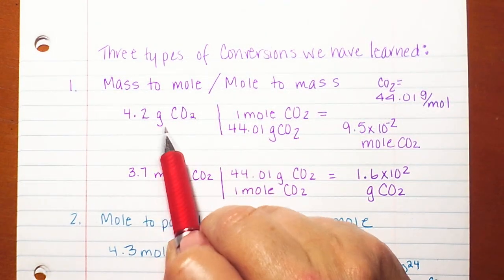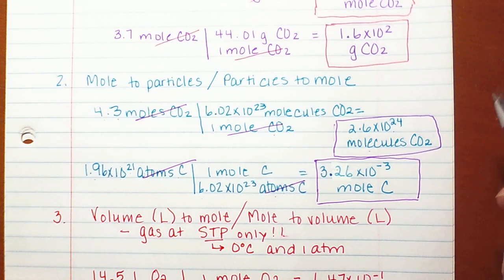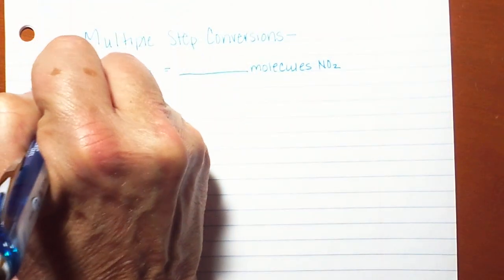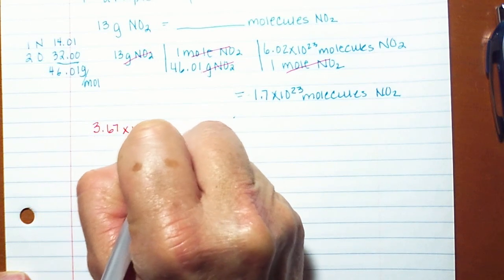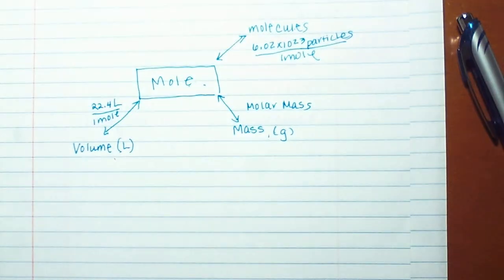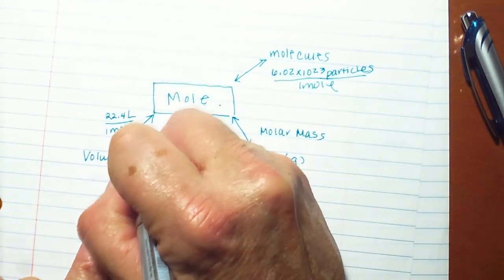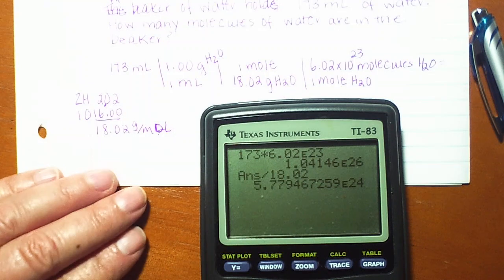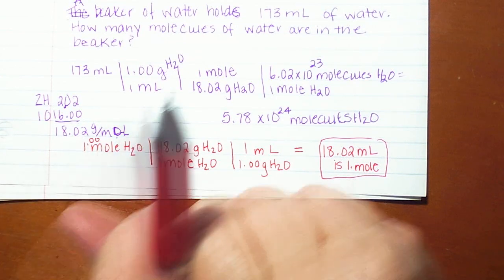mole conversions multiples